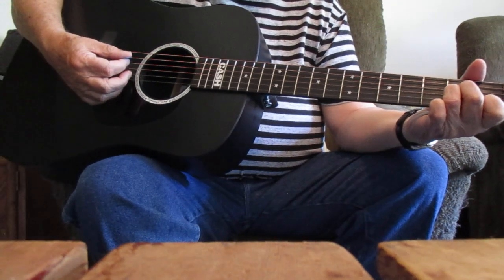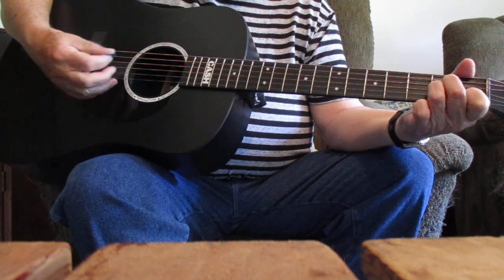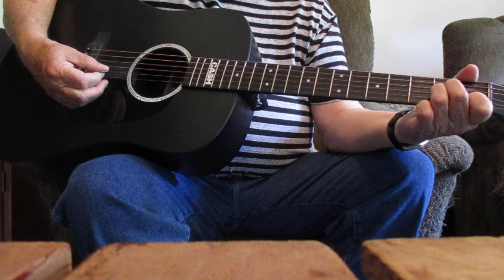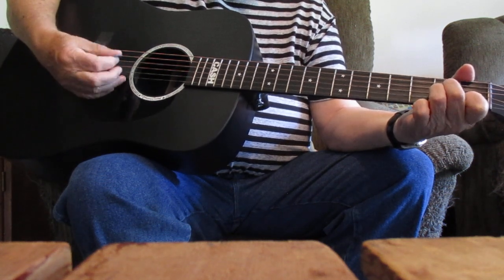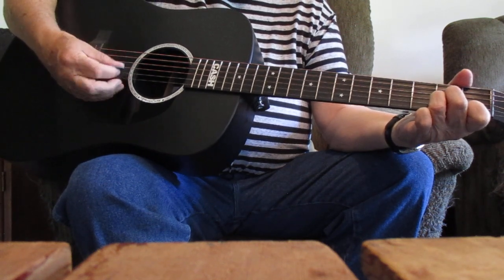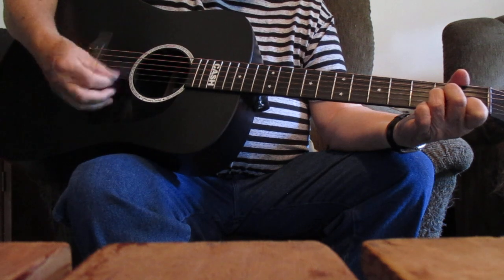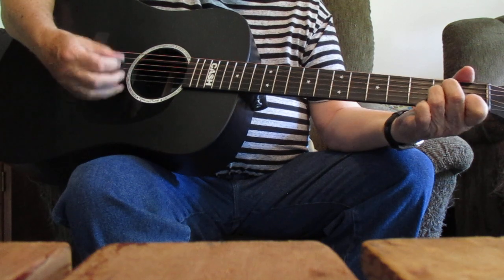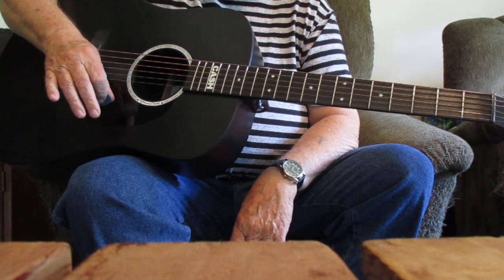Wayfaring Stranger Guitar Tutorial by Tony Thomas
Here I will teach the student a simple strum pattern with pull offs and a simple chord pattern.  I will break the lesson down slow so the student can understand what I am doing.  I will show the student two different ways of playing this old spiritual melody using a simple 1-2 beat.